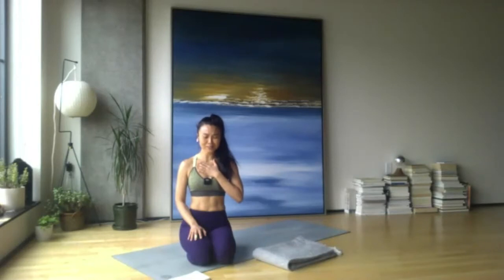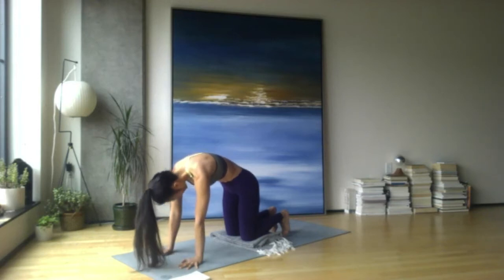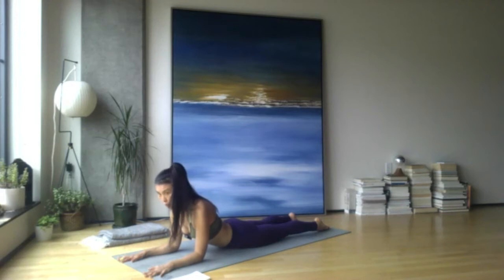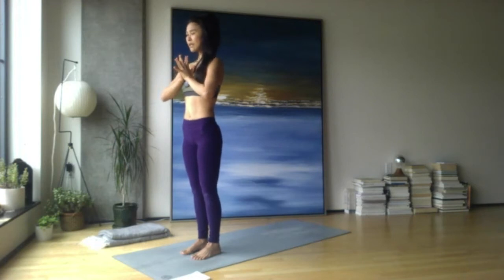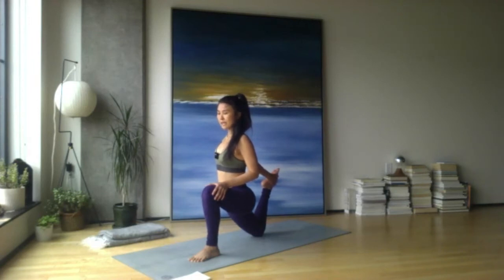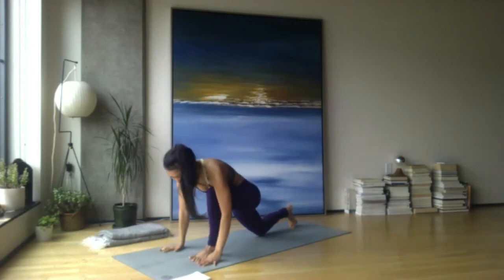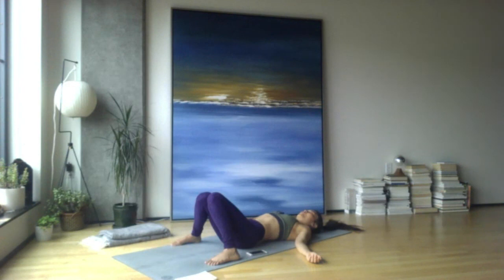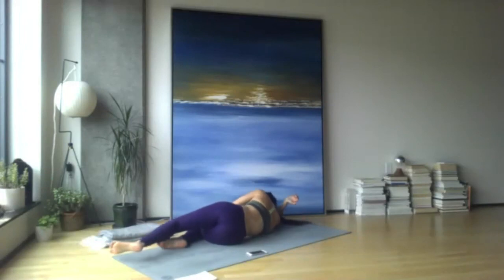Vinyasa Yoga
30 minute relaxed yoga practice for all levels, beginner friendly,
to nurture the heart body.

What to expect:
Chest & Heart openers

Suggested props: 2 yoga blocks or a folded blanket but not required

Suggested background music - Spotify user: Kimy Andrade, playlist #27. Instructor will cue when to press play.

If you have any health issues or are pregnant, please consult your doctor before practicing.

Vinyasa with Kimy (live-stream 2 Jul 2020)